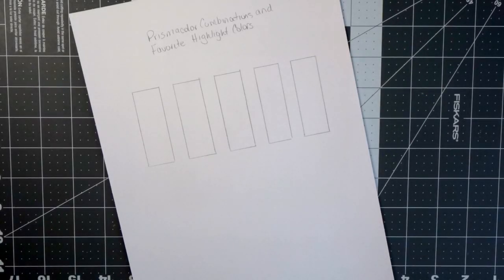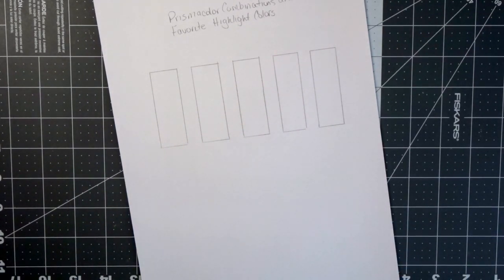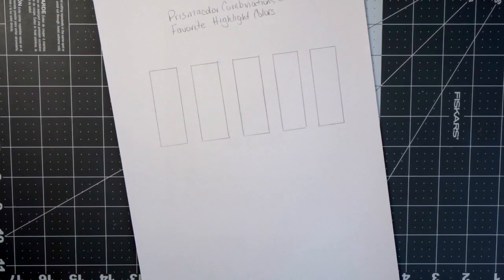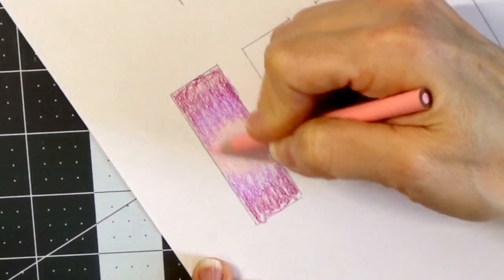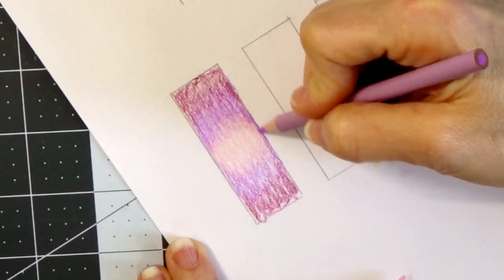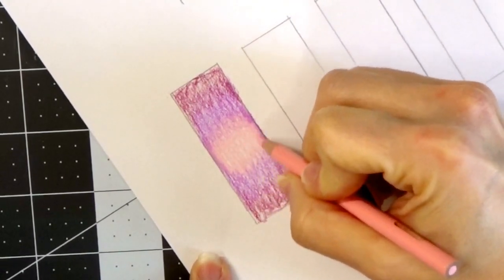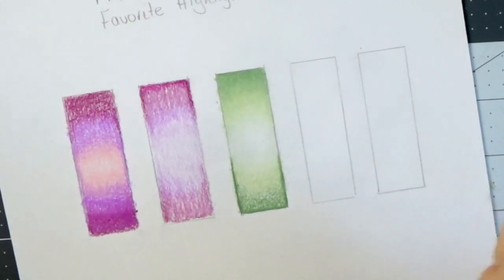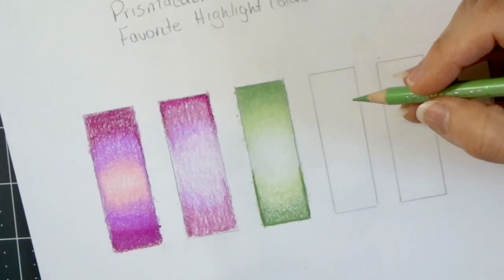Crazy Colored Pencil Blending Tips, Tricks & HACKS! | Improve Your Coloring Skills | Part 6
In this video, I will share some fantastic COLORED PENCIL BLENDING TIPS, TRICKS & HACKS to Improve Your Coloring Skills! This is a full blending tutorial that you can practice right along with me. I will show one technique at a time while we practice together. You don't want to miss this one! This video is great for beginners or even those of you that have been coloring for a while.

SHOP FOR ARTIST-GRADE COLORED PENCILS AT THE BEST PRICE (76 Luminance only available here right now)

Supplies seen in this video:
150 Prismacolor
Dahle 133
Springhill paper
White Prismacolors